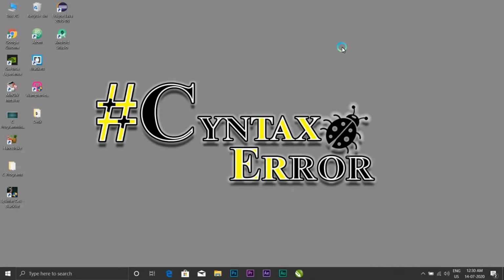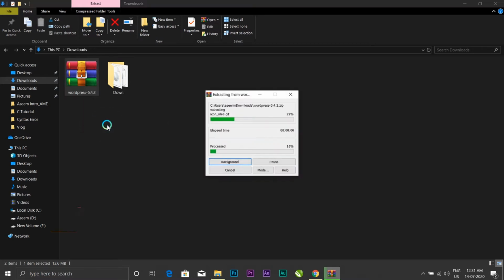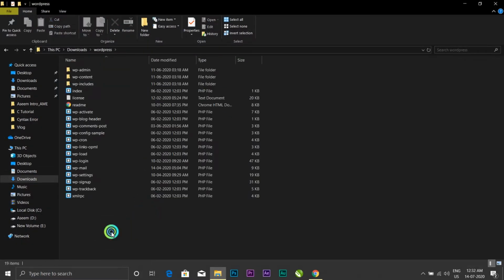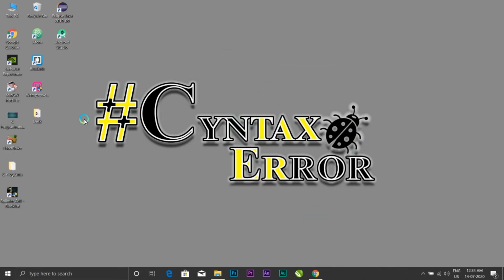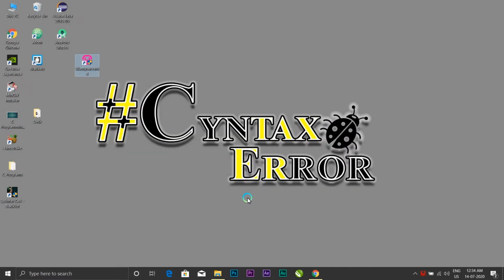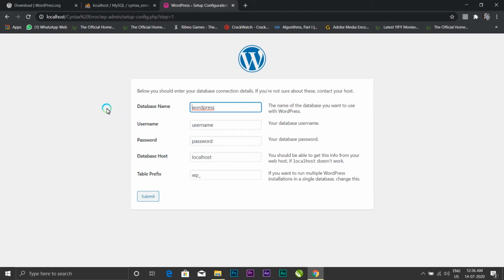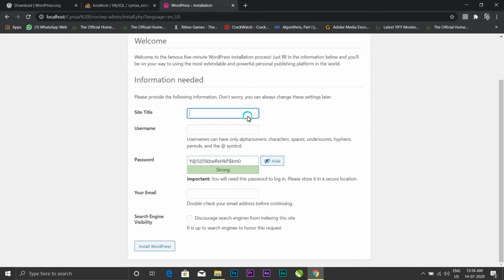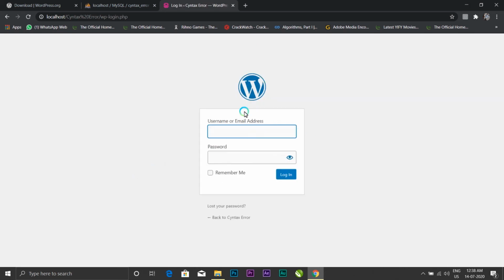How To Install WordPress 2020 | Cyntax Error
Hello Everyone !!
In This Video I have Shown How You Can Install WordPress In Your Windows PC Or Laptop.
I Hope You'll Have Found This Video Very Useful